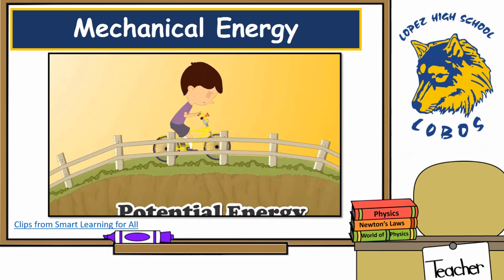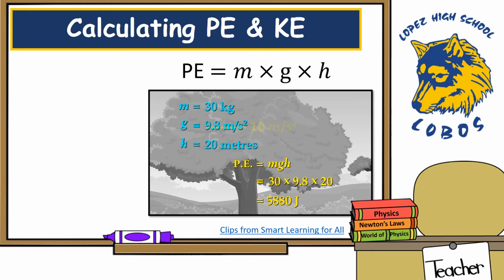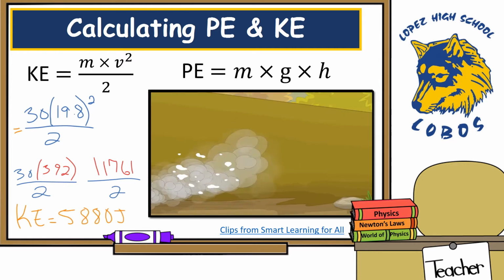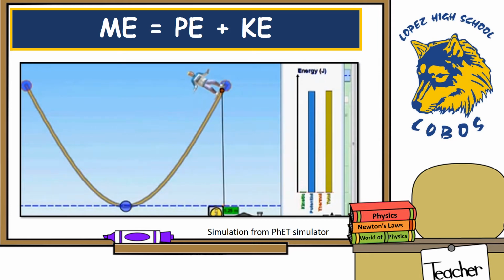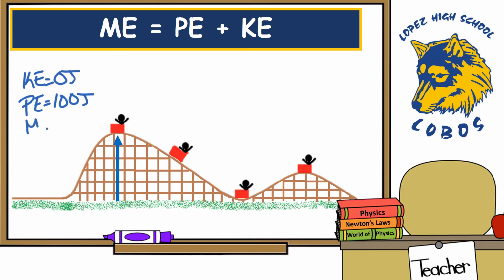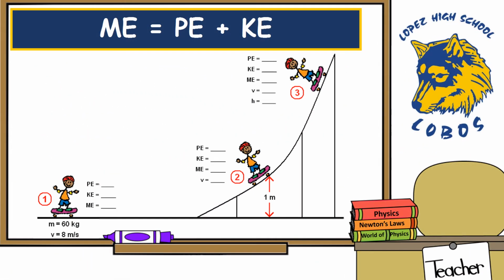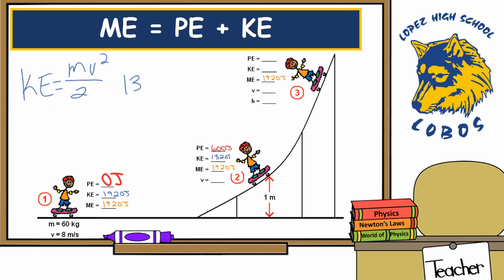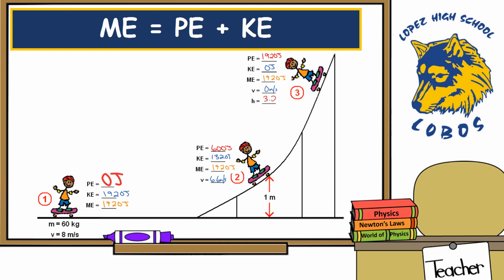Conservation of Energy Mechanical Energy